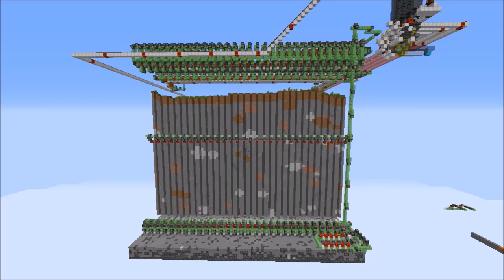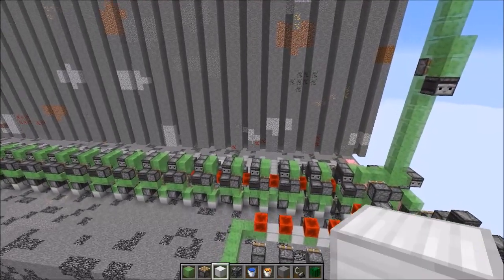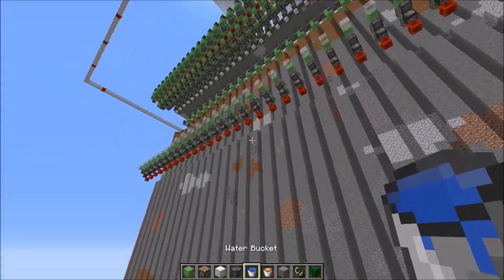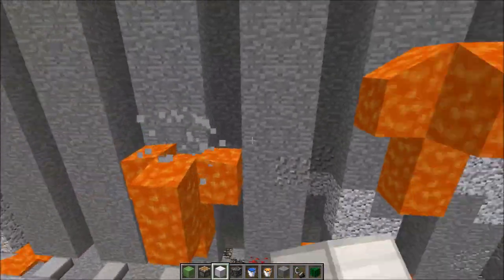Liquid proof vertical quarry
An improved version of my previous quarry. It now works in the overworld.

Both versions are directional.